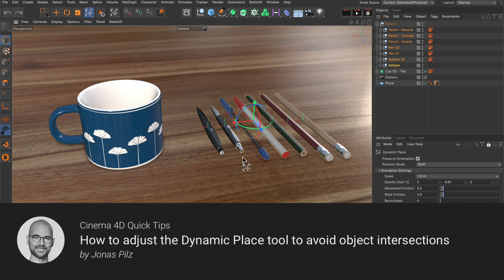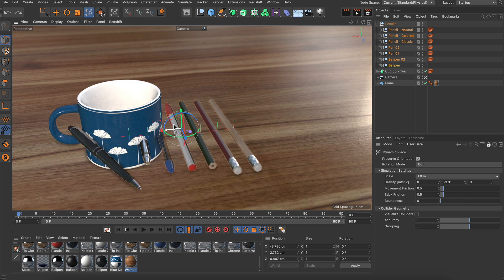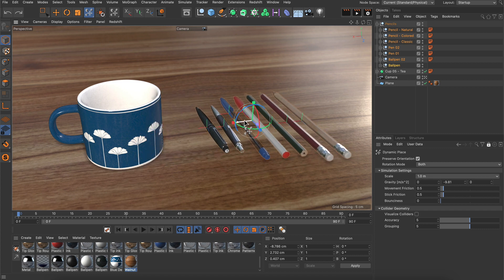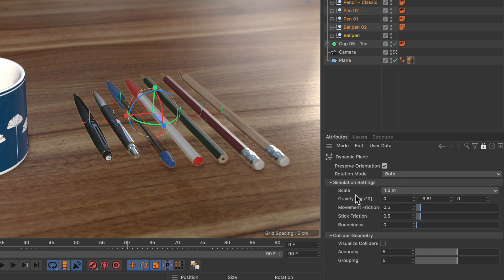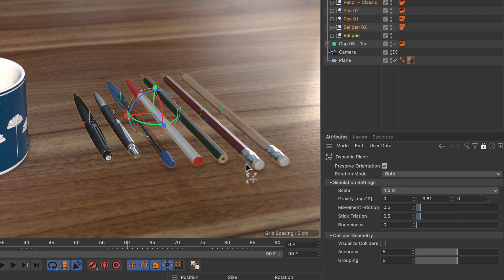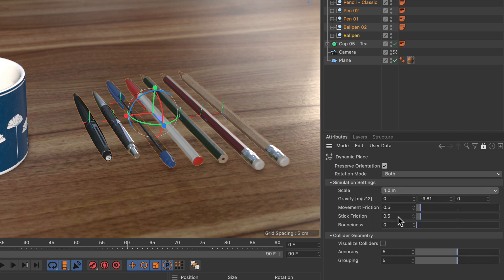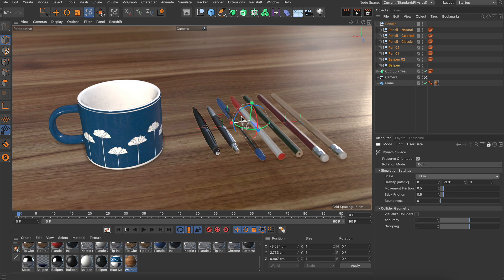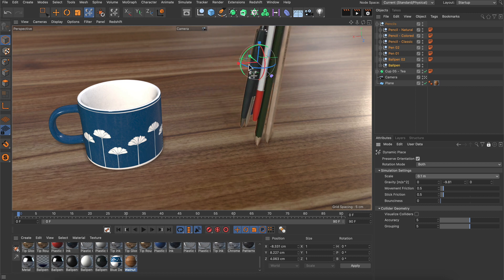Tip - 340: How to adjust the Dynamic Place tool to avoid object intersections in Cinema 4D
In this Quick Tip, Jonas Pilz (@jonaspilz3d) shows how to adjust the Dynamic Place tool's Scale parameter to avoid object intersections in Cinema 4D.